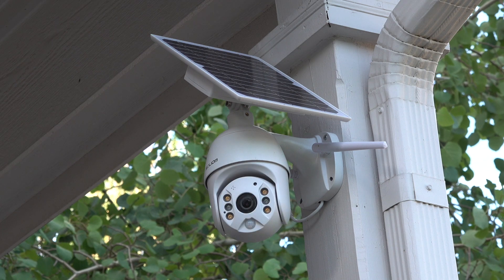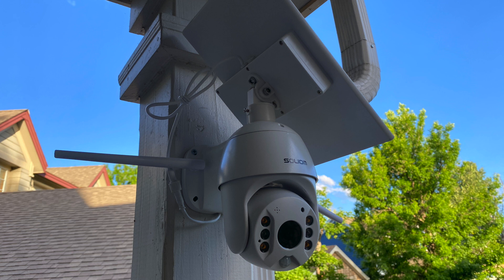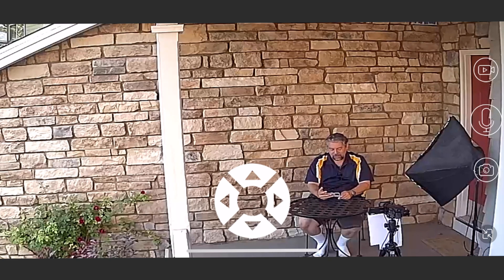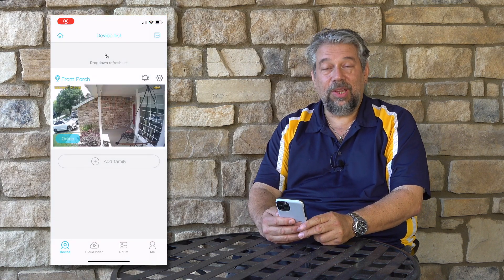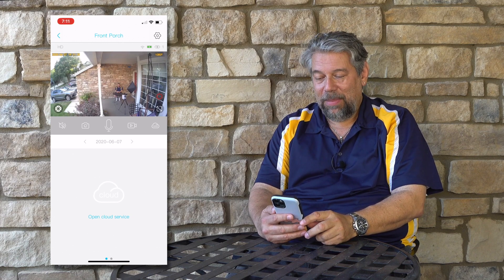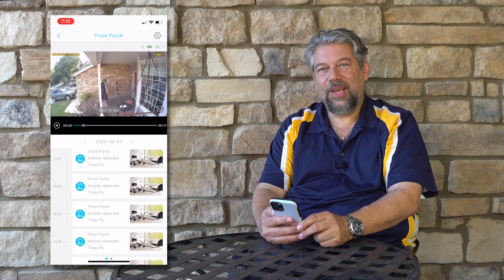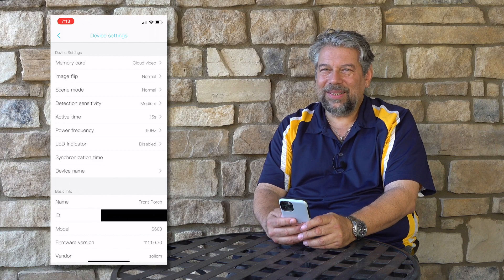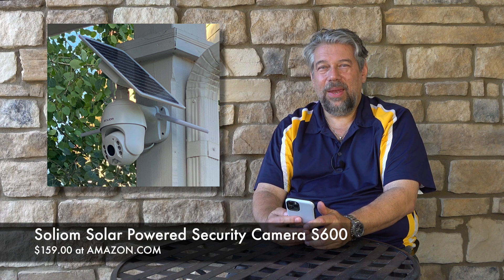Soliom Solar Powered Security Camera [model S600] -- DEMO & REVIEW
Want to add a security camera to your yard or some other spot where it's difficult to run a power line? No problem with this cool solar powered Soliom HD Security Camera [model S600]. With its big solar panel and substantial battery, this device will cover your security needs. The Soliom S600 also features remote tilt/pan/zoom features so you can adjust your viewpoint, even from hundreds of miles away. Support for both local triggered event video storage on a MicroSD Card and cloud storage of video footage is also integrated into the design, all managed from a handy smartphone app.

As tech expert Dave Taylor of explains, however, there are some limitations to this device too, notably around nighttime motion triggered events and recordings. Still, for the price, it is an opiton you'll want to explore more.